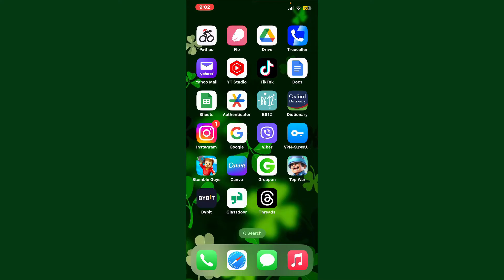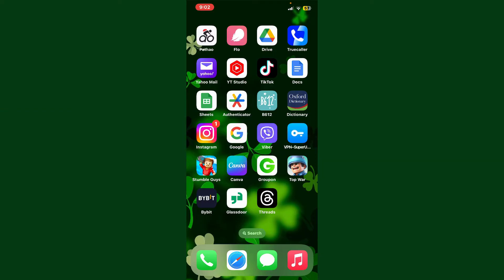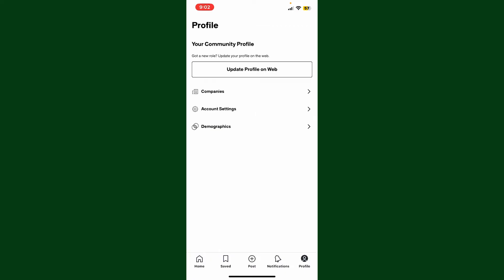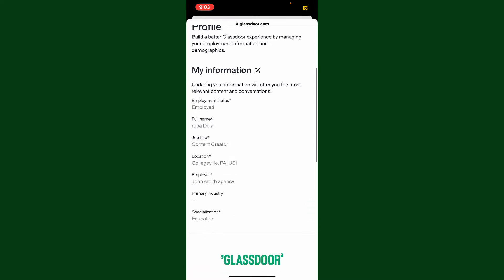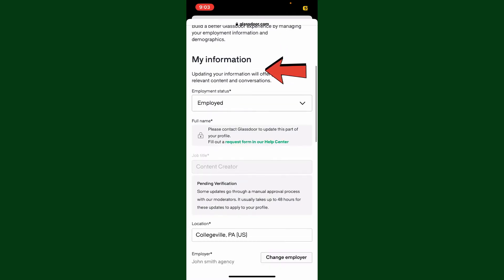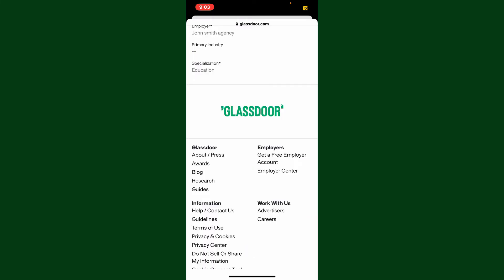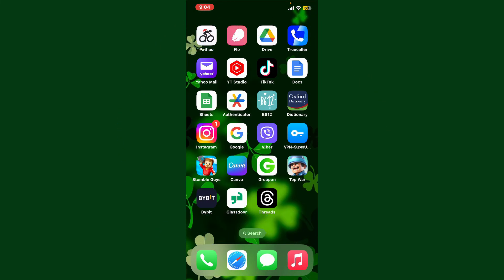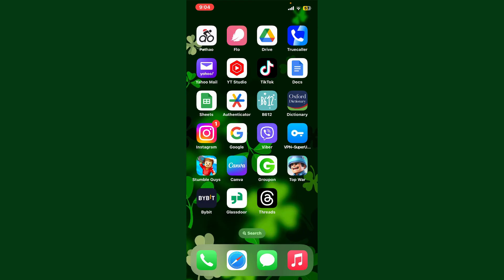How to Change Your Glassdoor Account Location 2023?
If you're looking to update your location on Glassdoor, this tutorial will guide you through the process. Whether you've moved to a new area or just want to refine your job search, we've got you covered. Watch now to learn how to change your account's location on Glassdoor for a more tailored job-seeking experience.